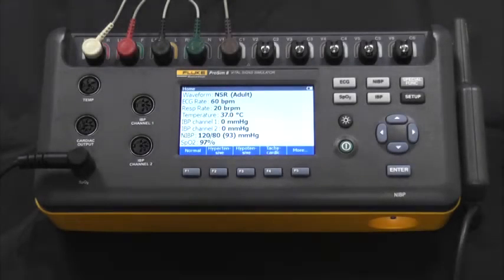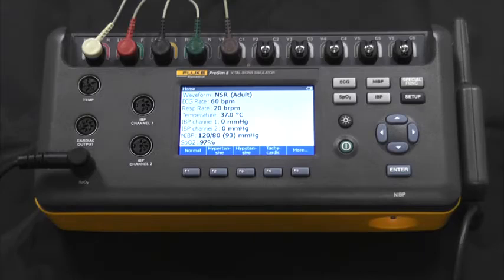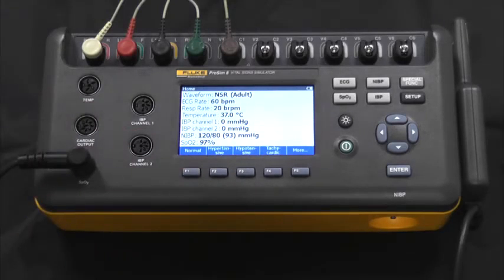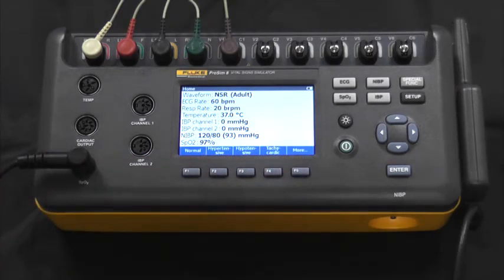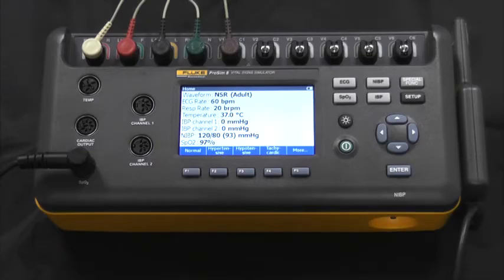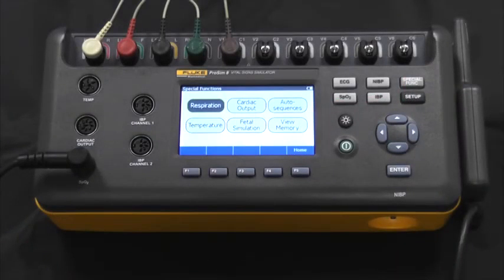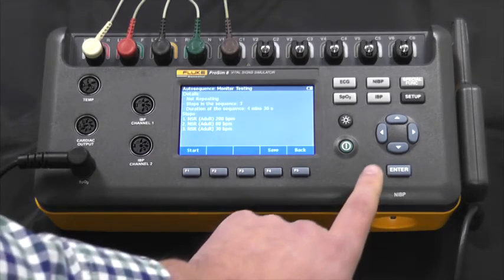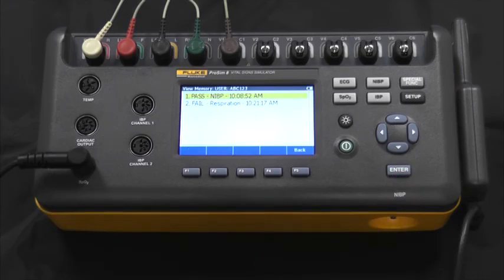Tổng quan về Thiết bị mô phỏng tín hiệu bệnh nhân ProSim 8 của Fluke Biomedical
Tổng quan về Thiết bị mô phỏng tín hiệu bệnh nhân kiểm tra hiệu chuẩn monitor theo dõi bệnh nhân ProSim 8 của Fluke Biomedical

Thiết bị kiểm tra, hiệu chuẩn Monitor theo dõi bệnh nhân tất cả trong một PROSIM 8 cho phép kiểm tra bảo dưỡng phòng ngừa nhanh và toàn diện đối với toàn bộ các máy theo dõi bệnh nhân của bạn. Được thiết kế để cho phép bạn vào và ra ở mọi nơi trong vài phút, thiết bị mô phỏng đa năng này kiểm tra ECG (kể cả ECG và loạn nhịp tim của bào thai), hô hấp, nhiệt độ, IBP, đầu ra tim/thông tim, NIBP, SpO2 và có khả năng mô phỏng các dạng sóng nhiều bước của Rainbow.

Với các đầu nối ECG đặc biệt cho phép đấu dây chắc chắn, các xung được đồng bộ về mặt sinh lý đối với tất cả các thông số và các thiết lập mô phỏng đặt trước có thể tùy biến và các quy trình tự động, ProSim 8 có khả năng vô song trong kiểm tra máy theo dõi bệnh nhân nhanh, toàn diện và dễ dàng.

Tính tương thích với máy quét mã vạch, giao diện không dây với máy tính, in ấn trực tiếp, truyền số liệu và lập biên bản, cùng với công nghệ tích hợp, tiên tiến và khả năng vận hành mọi lúc cho phép bạn hoàn toàn tự tin vào các máy theo dõi bệnh nhân của mình và hỗ trợ bạn vượt qua các đợt kiểm toán một cách dễ dàng.

• Kiểm tra máy theo dõi bệnh nhân toàn diện, tất cả trong một, nhỏ hơn 80% và nhẹ hơn 7.7 kg so với công nghệ trước đây

• Thiết bị mô phỏng đa năng 8 trong 1 kiểm tra ECG (kể cả ECG và loạn nhịp tim của bào thai), hô hấp, nhiệt độ IBP, đầu ra tim / thông tim NIBP, SpO2, và các dạng sóng nhiều bước của Rainbow

• Các đầu nối ECG đặc biệt cho phép đấu dây chắc chắc và dễ dàng

• Đường cong R của SpO2  có thể tùy biến để kiểm tra chính xác các công nghệ đo độ bão hòa oxy mới nhất và của tương lai

• Kiểm tra độ tuyến tính của áp suất tĩnh

• Mô phỏng NIBP lặp lại (+/- 2 mmHg) để kiểm tra độ lặp lại của áp suất động

• Các xung được đồng bộ về mặt sinh lý đối với tất cả các thông số.

• Có chức năng quét mã vạch, thu thập số liệu và in ấn trực tiếp

• Các thiết lập mô phỏng đặt trước và các quy trình tự động có thể tùy biến được lưu trong bộ nhớ cho phép kiểm tra nhanh chóng và dễ dàng

• Giao diện người dùng đa ngôn ngữ cho phép chọn nhiều ngôn ngữ sử dụng

• Pin tích hợp, thay thế dễ dàng, có tuổi thọ cao

• Phần mềm giao tiếp với máy tính tùy chọn cung cấp các quy trình/danh mục kiểm có thể tùy biến để thay thế cho các sổ tay sửa chữa và thu thập/lưu trữ số liệu tự động.

• Giao diện không dây để điều khiển thiết bị từ xa bằng máy tính cũng như truyền số liệu và lập biên bản tự động theo quy định